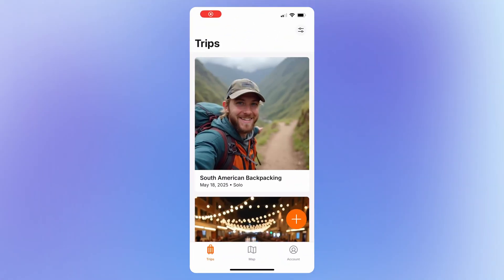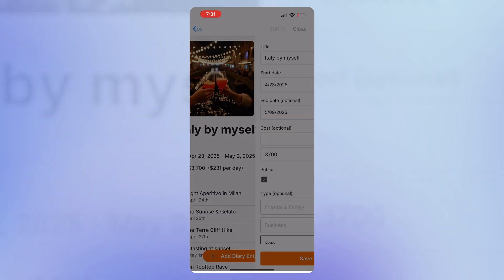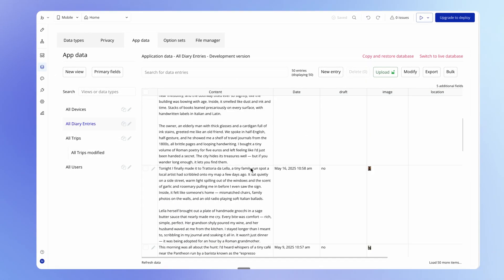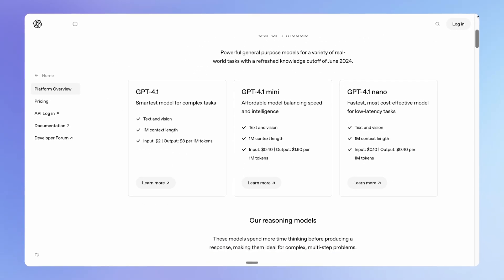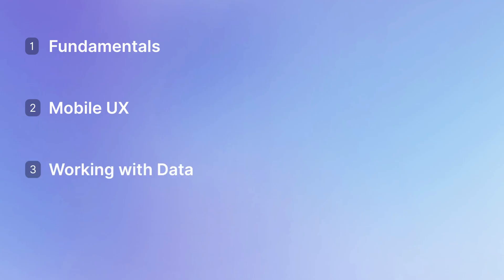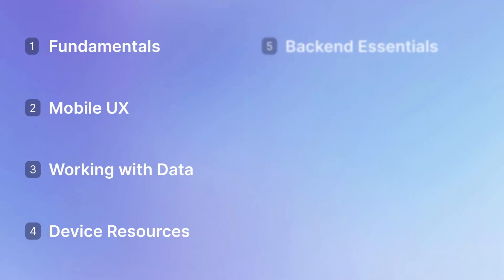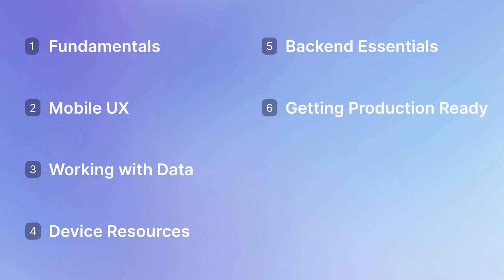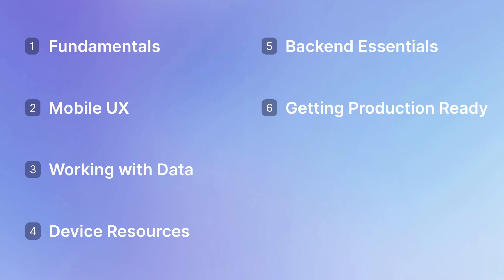Welcome to the Course (Start Here)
Welcome to Getting Started with Bubble for Native Mobile!

In this course you’ll learn everything you need to know to build your first mobile app with Bubble.

The course is split over seven sections, which we’ll be gradually releasing over the coming weeks:

1. Bubble Fundamentals
This is Bubble 101. You’ll learn how to create a mobile interface, navigate between different mobile views, and save and retrieve data from your database.

2. Mobile UX (COMING SOON)
Learn how to create a smooth end-user experience for your app. You’ll work with conditional logic, enable users to sign in, and decide how your users will interact with your app through swipes and bottom sheets.

3. Working With Data (COMING SOON)
Time to level up your app. You’ll learn how to create relationships between data in your app, search and filter through your database, group related data entries together, and use temporary data to fine-tune your control over the end-user experience.

4. Device Resources (COMING SOON)
Access a device’s camera and location to provide a uniquely mobile experience to your end-users.

5. Backend Essentials (COMING SOON)
Learn how to secure your data, manage your apps’ running costs, and connect to external services like OpenAI and Google Location Services.

6. Getting Production Ready (COMING SOON)
Learn how to put that final polish on your app to maximize your chances of getting accepted to the app stores. We’ll add essential functionality like reset password emails, account deletion, and controlling what happens when your app goes offline.

7. Deployment (COMING SOON)
Time to get your app into the app stores! Learn everything you need to know to introduce your app to the real world, plus how to add new features to your live app.